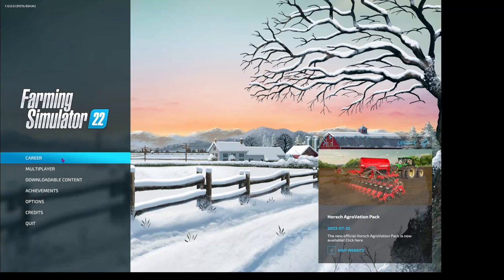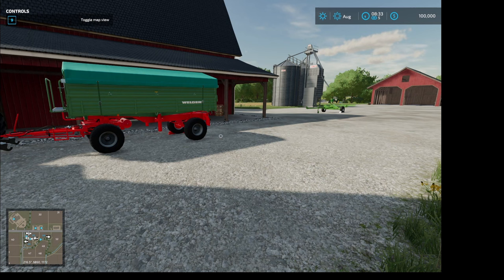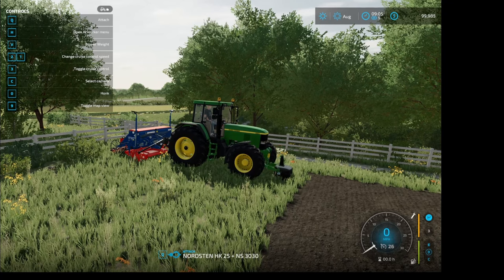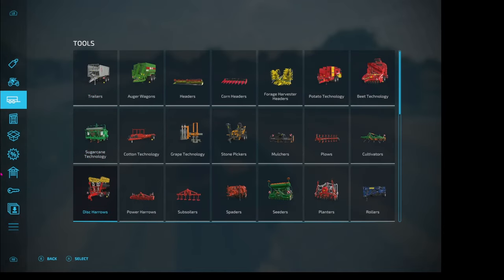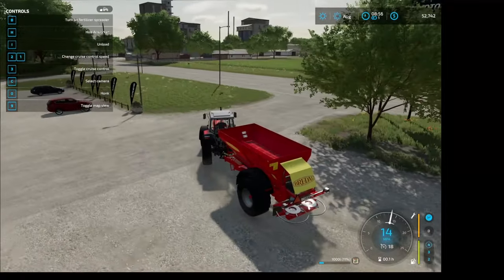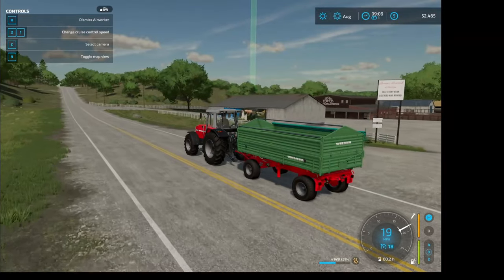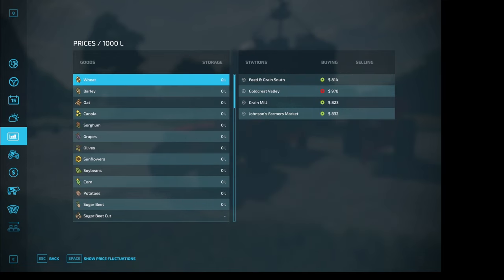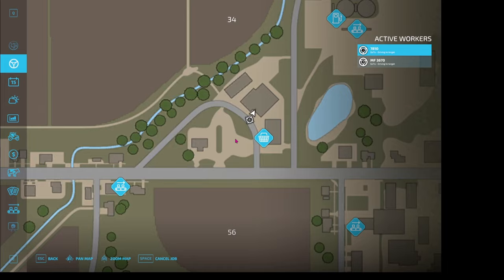How to get started in Farming Simulator 22 SUPERFAST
This video will get you enjoying Farming Simulator 22 SUPERFAST. Here on the Farm Bubba channel we get straight to the point to show you what you need to know to get started.
Timecodes
0:00 - Intro
1:10 - Character screen
2:04 - Farm and Equipment
3:06 - Basic navigation
5:47 - Sowing seed
6:51 - Combine Harvester
7:21 - Unloading combine
8:38 - Shop menu
9:28 - Map menu
10:23 - Cruise control
11:07 - More shop menu
11:54 - More cruise control
12:17 - Fertilizing
14:01 - Selling crops
15:49 - Worker menu
17:16 - More menus
18:19 - Make some money fast
22:29 - Wrap up and thanks